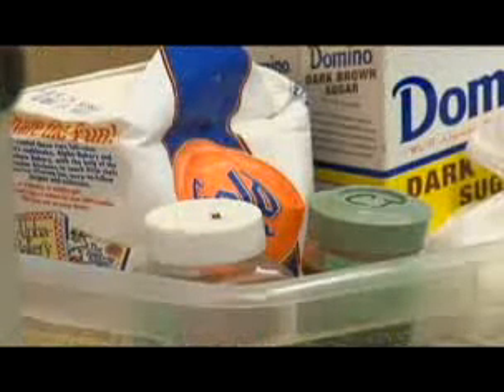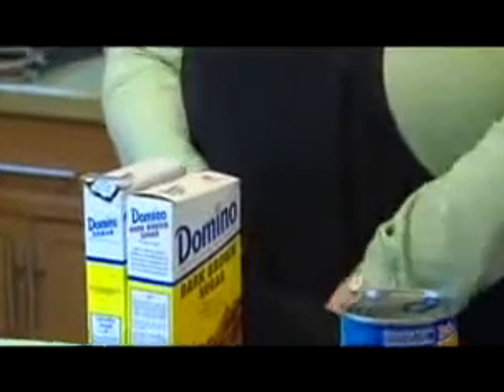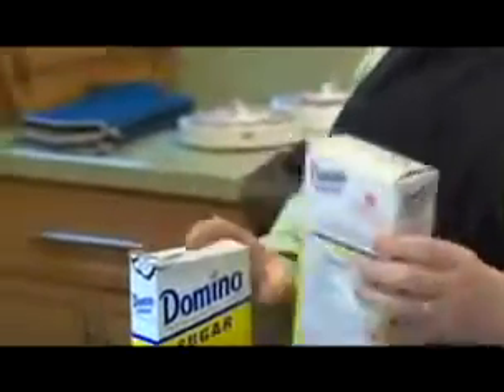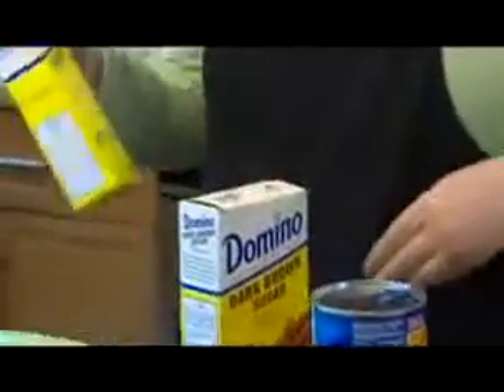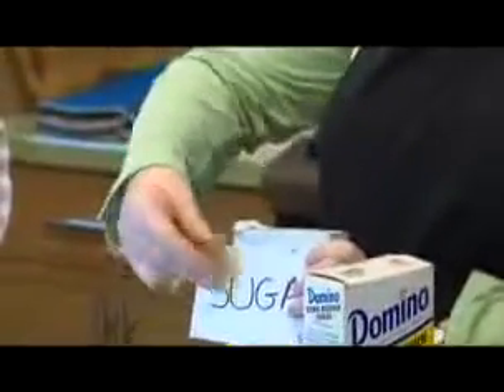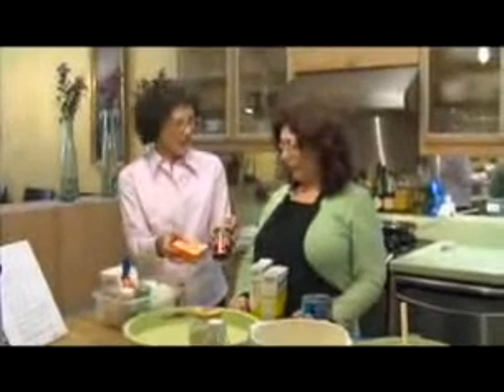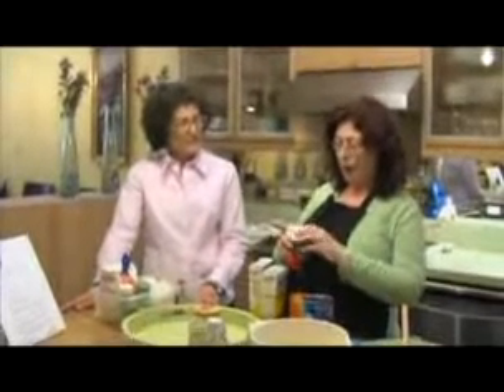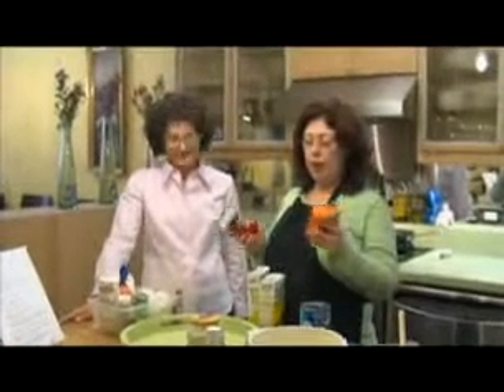Living Better at Home Video: Working with Ingredients